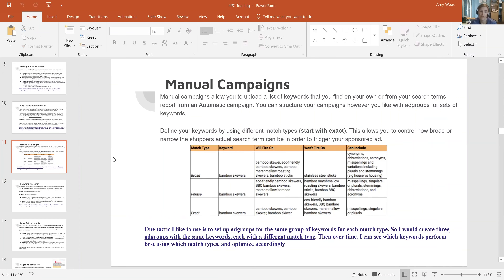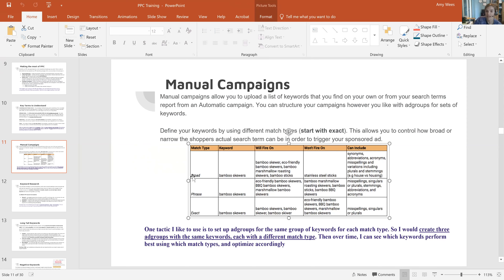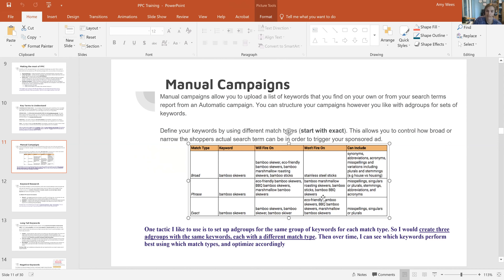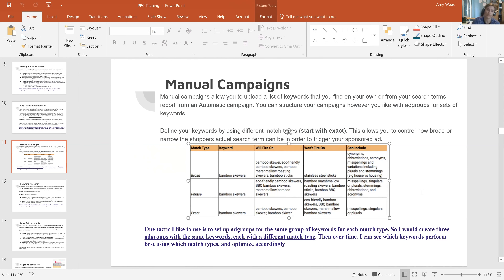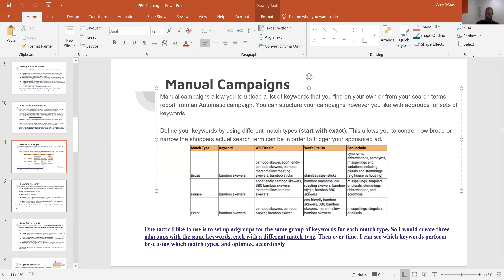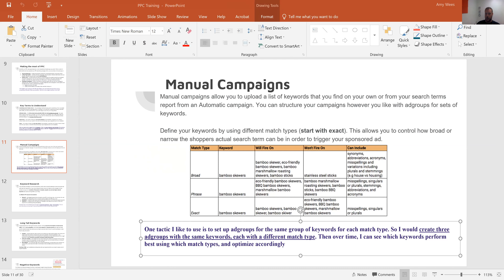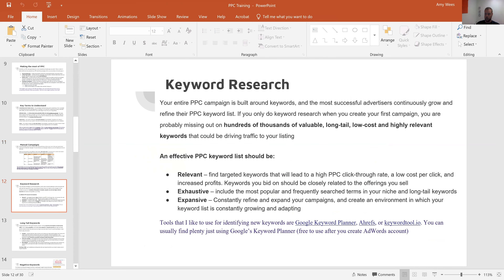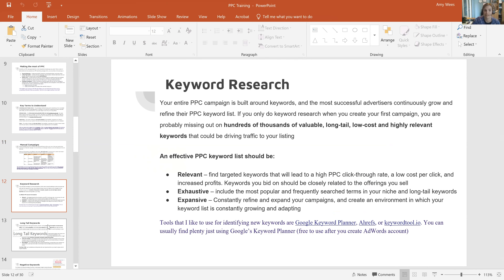Seller Roundtable 3 - Clip 14 - Manual Campaign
Join us every Tuesday at 1PM PST for free amazon coaching and Q&A

Try the greatest Amazon seller tools on the planet free for 30 days